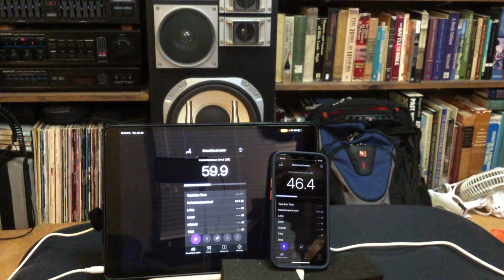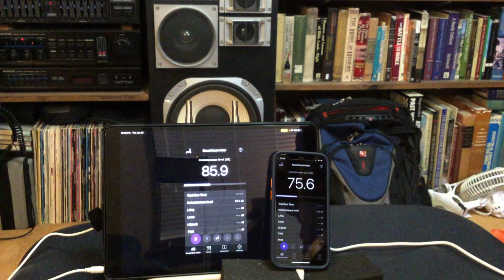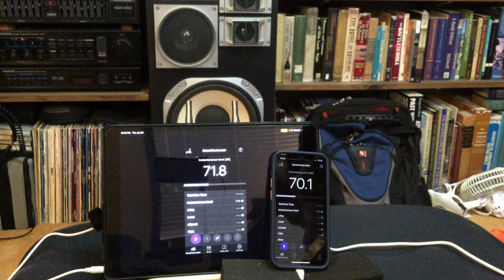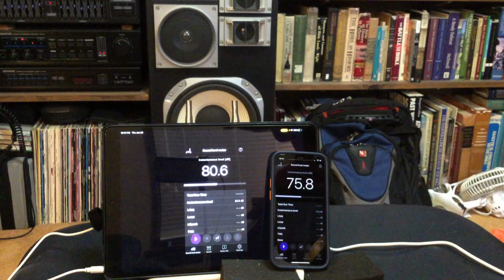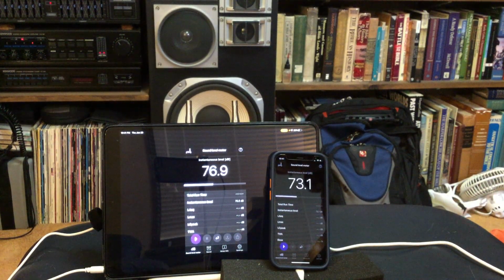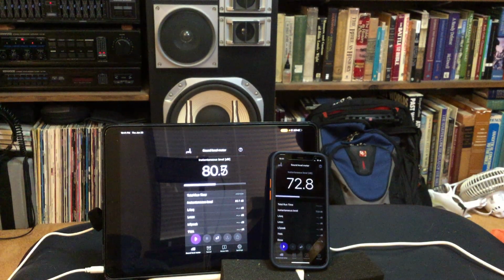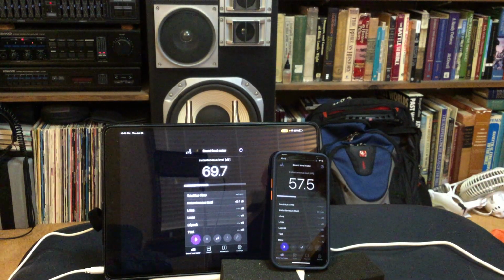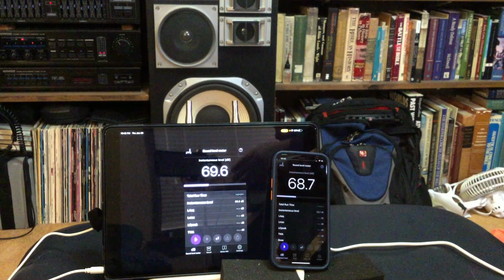Comparing the accuracy of two Type2 iOS sound level meter apps (NIOSH) with external mics.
For my ACS 537 Noise Control Engineering students (Spring 2022) --- a demonstration comparing the accuracy of the NIOSH sound level meter app on an iPad Air with external mic (MicW i436) and iPhone 12 with external mic (MicW i437). They are both Type 2 mics and apps, which means each has a +/- 2.5 dB accuracy . . . this demos shows that even when both systems are correctly calibrated, they can be as much as 4 dB different.